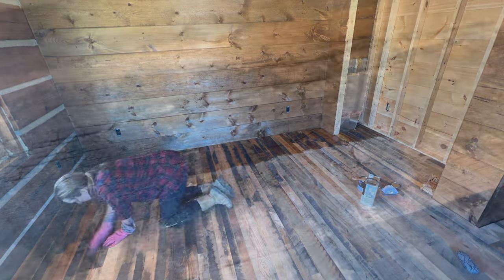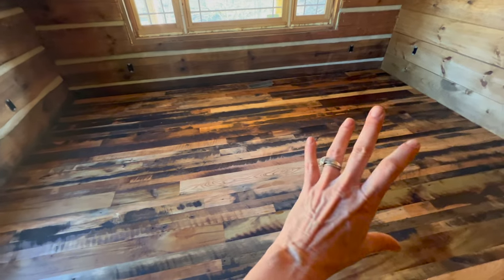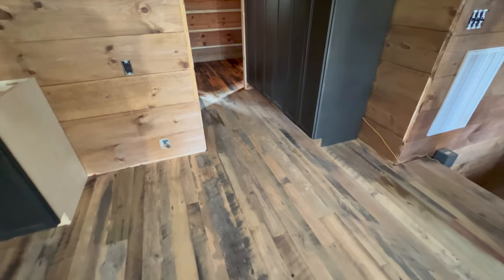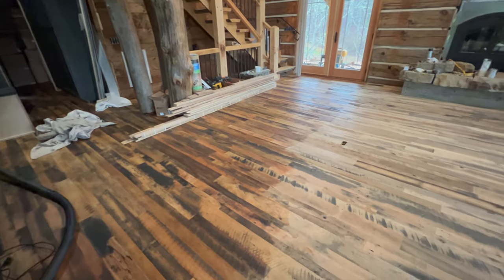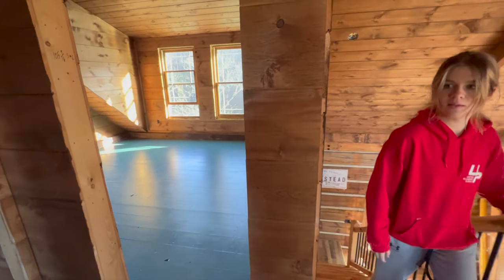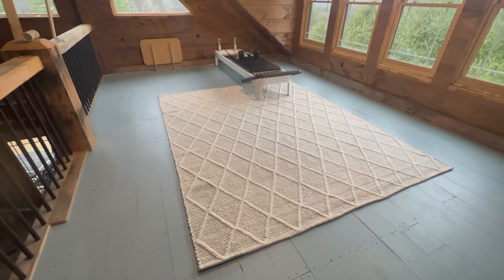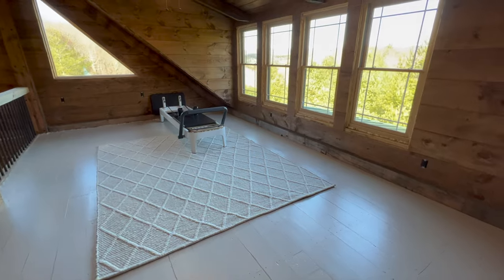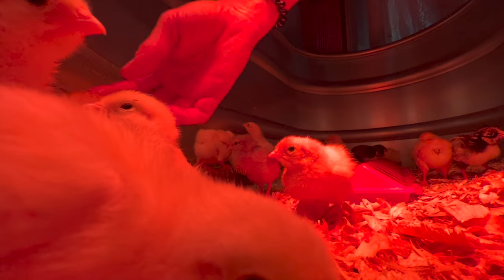Finishing our RECLAIMED HARDWOOD FLOORING in our Log Home (#119)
I finally get around to applying the Waterlox TrueTone Tung Oil to the reclaimed hardwood we installed in the first floor of our log home.  I also paint the flooring on the 2nd floor as a temporary solution until we install the same reclaimed hardwood upstairs next year.